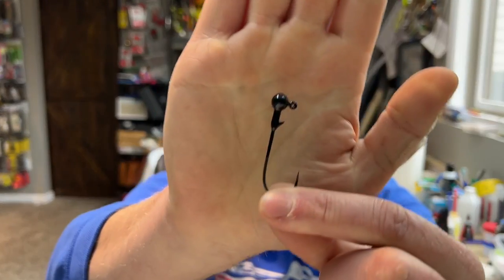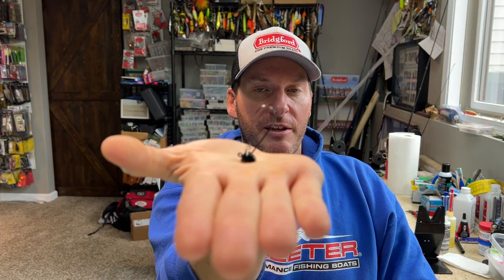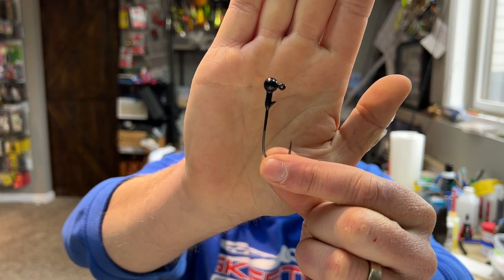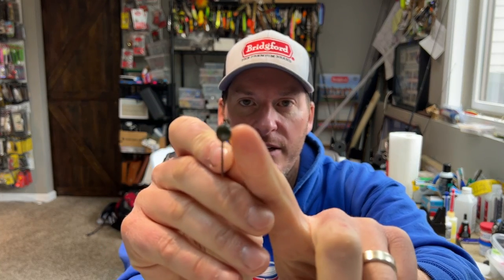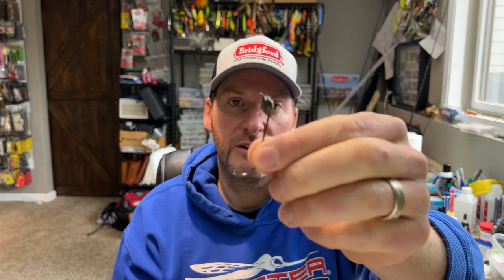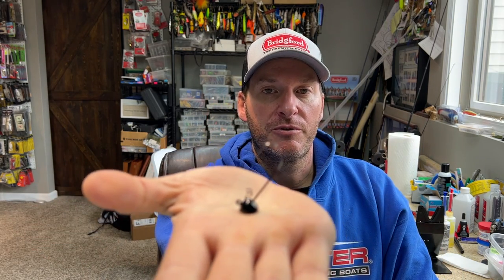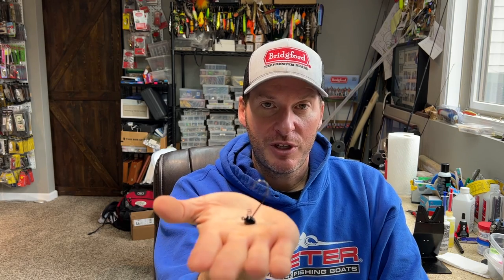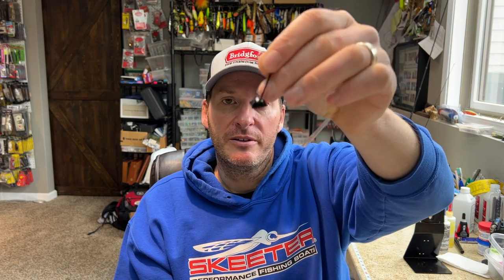Shaky Head Tip That Will Catch You More Fish!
This shaky Head Tip Will catch you more fish!

2) Share my videos on your social media platforms!
4) If you enjoy the content and want to see more of it.  Consider donating to the channel to show your support for future video creation.  Very much appreciated!